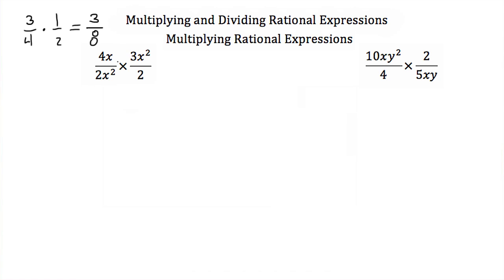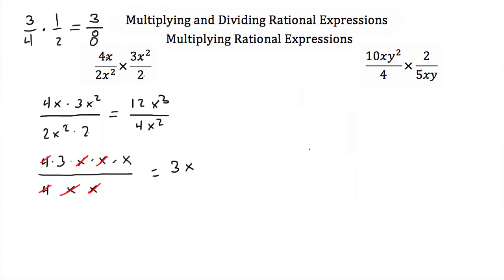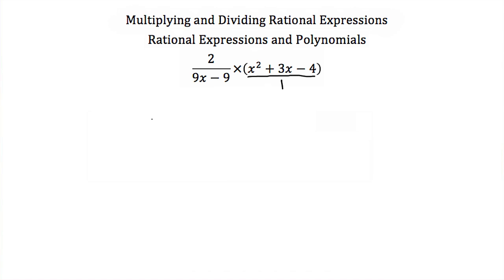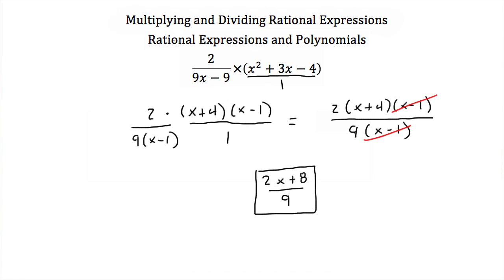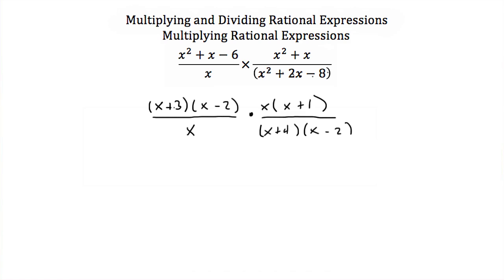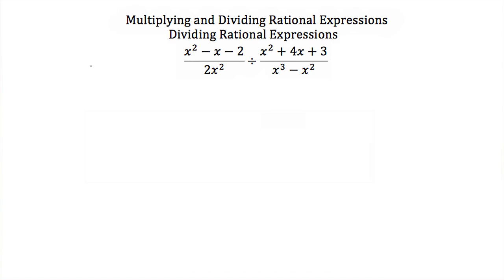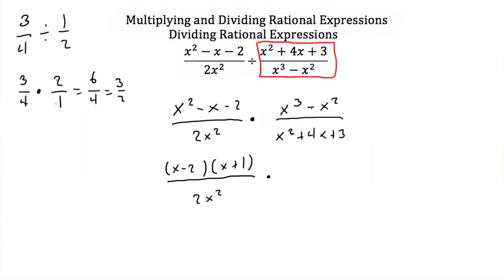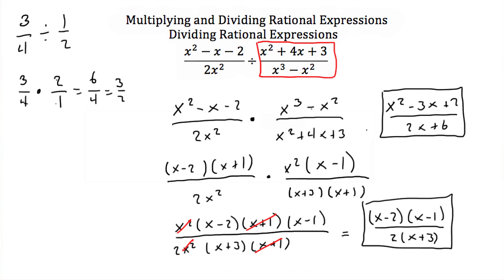Rational Expressions -Multiplying and Dividing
Click show more for Video Description:

Multiplying Rational Expressions consisting of monomials, multiplying a Rational Expression with a Polynomial, multiplying Rational Expressions consisting of multiple term polynomials, dividing Rational expressions.